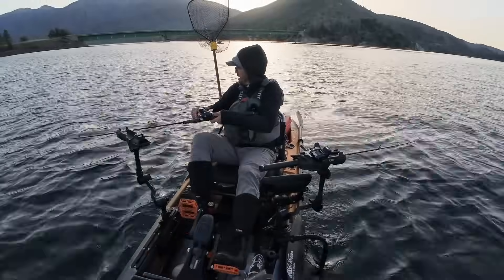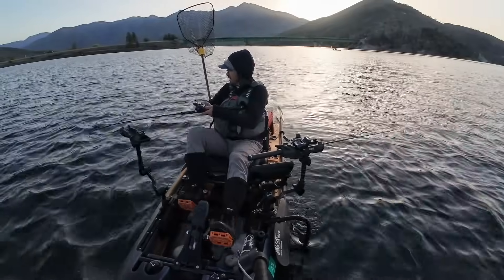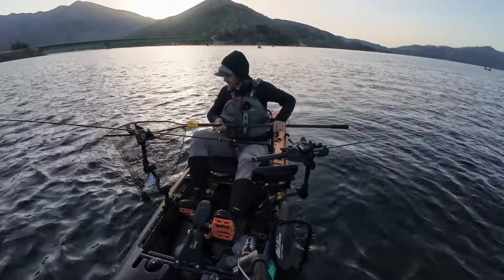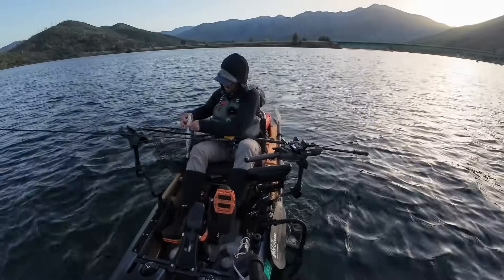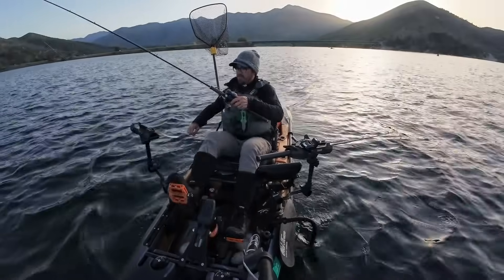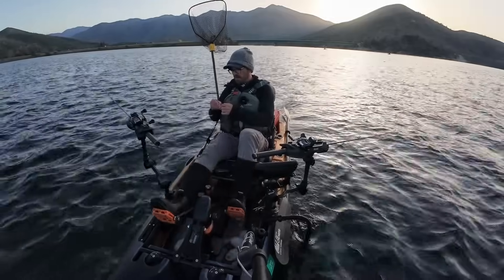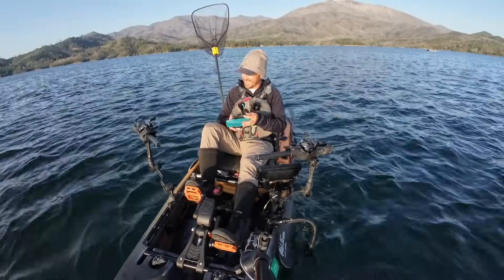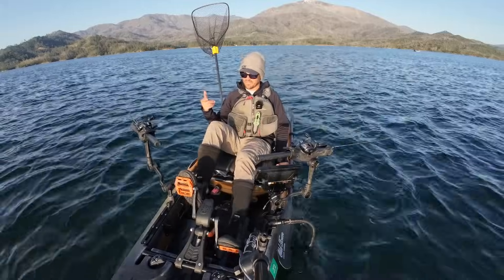Parasites on Kokanee?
Salmincola californiensis is a parasitic copepod that attacks salmon and trout species on the West coast of North America. It has spread inland due to poor hatchery practices and can now be found as far east as Colorado. In this video I discuss what drives copepod outbreaks.